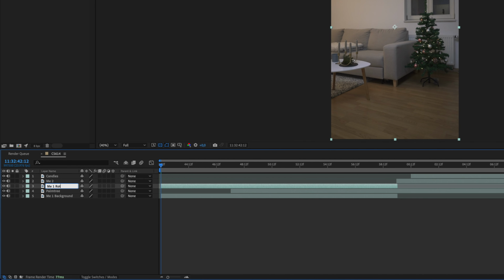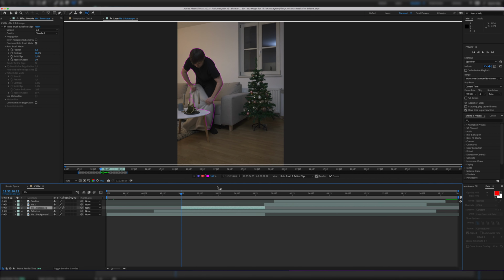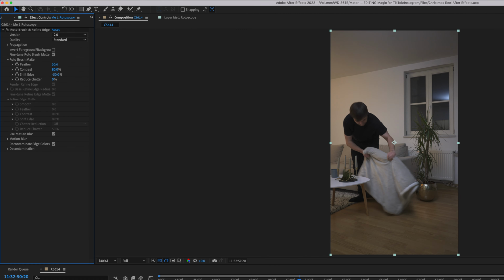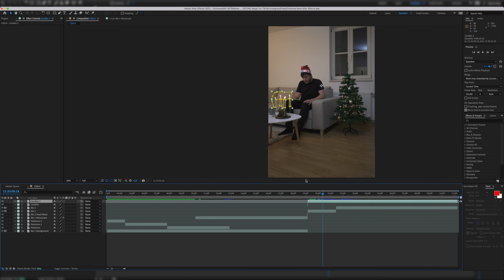Christmas EDITING Magic for TikTok/Instagram (Tutorial)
In this video I'm gonna show you some neat little editing Tipps & Tricks to spice up your TikTok's/Reels for Instagram. No matter where you wanna post the videos or what topic you wan't to choose (it doesn't have to be Christmas) I bet there will be some tipps to take away for you as well, so grab a hot chocolate, lean back and enjoy the video! :D🎅🏻

►Most Used Equipment*:
Main CAMERA
Best ALLROUNDER-Lens
The Holy ZOOM-Lens
My DRONE
Smooth GIMBAL
Camera MICROPHONE
BEST Monitor EVER
Crisp VOICEOVER-Mic
My INTERFACE
ZACUTO Rig
GoPro ACTION-CAM
BEST SD-Card
BEST Vlogging-Camera
SMALL Table-Tripod
STUDIO Lights
Battery LIGHTS

►Timestamps:
00:00 Intro
00:33 What we need to shoot
01:55 The Editing
03:18 The Result & Outro